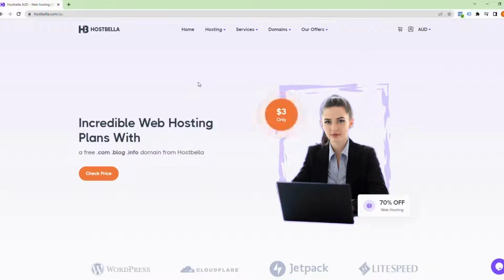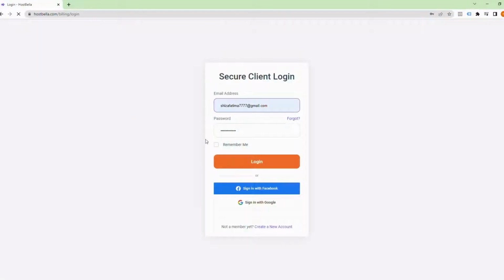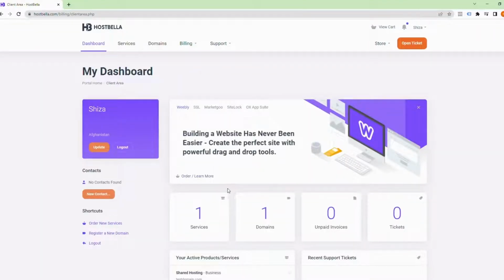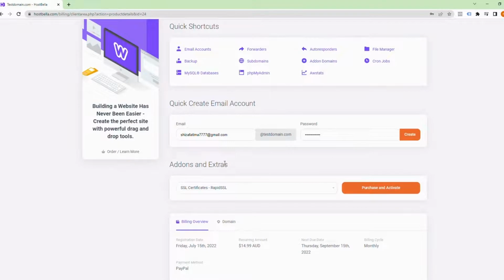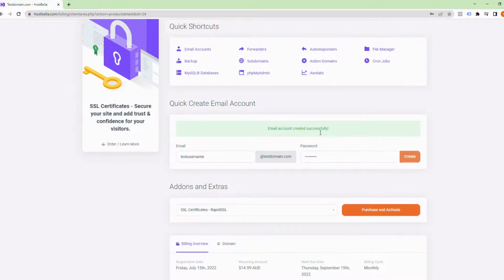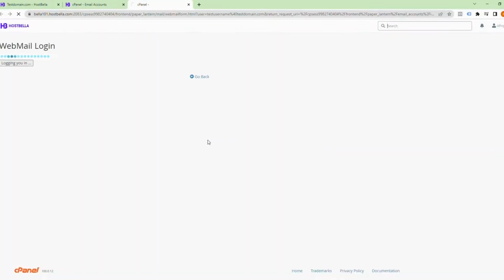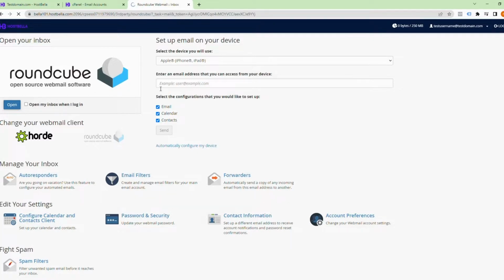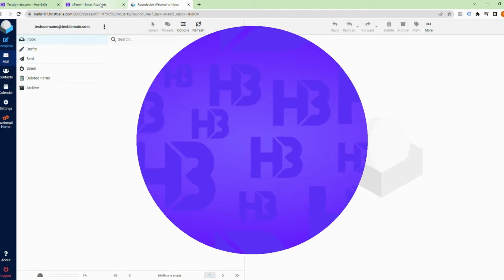How to Create a New Email Account in Hostbella Control Panel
Learn How to Create a New Email using Hostbella control panel

In this tutorial, we will show you Create a New Email using Hostbella control panel. You don’t need coding experience or tech knowledge – everything is done in a few simple steps.
⭐Follow Us⭐

  Timestamps
00:06 – Navigate to HostBella.com
00:25 – Go to HostBella Panel-Secure Client Login
00:33 – Visit the Services
00:46 – Hosting section
00:52 – Quick Create Email Account
01:07 – Email Accounts
01:17 – Webmail

Find out How to Create a New Email using Hostbella control panel:
In this tutorial, you will learn How to Create a New Email using Hostbella control panel. We will show you every little detail starting from Control Panel Login.

▶ If you have other questions, don’t hesitate and like our Facebook page for more help